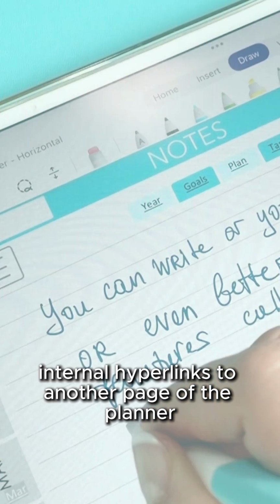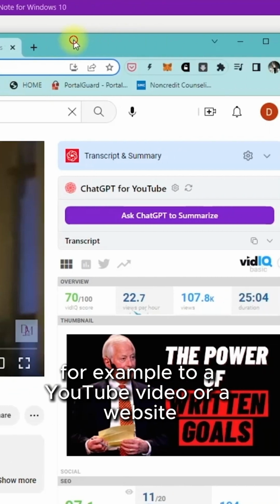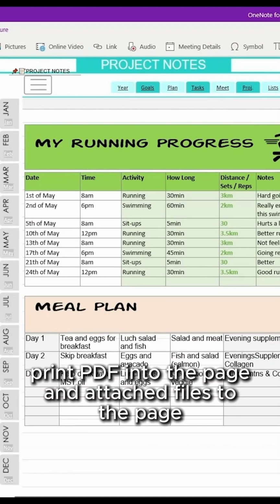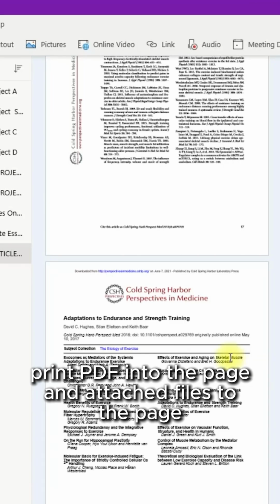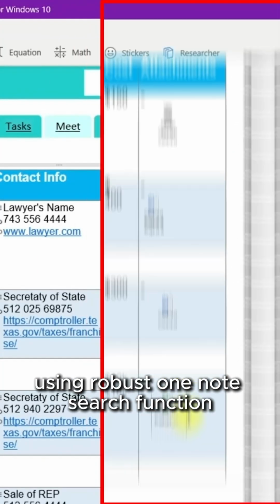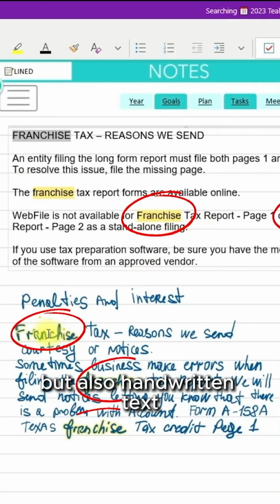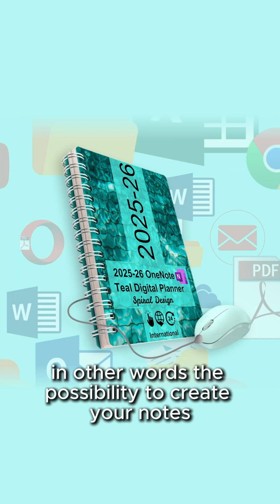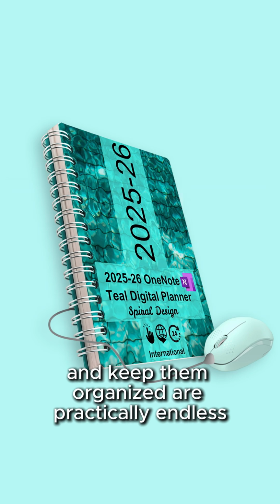Digital Planner for OneNote | Full Features & Functionality Walkthrough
Explore everything the Teal Digital Planner for OneNote offers — from intuitive structure to robust Microsoft OneNote functionality!

This planner combines the beauty of minimal design, the flexibility of digital handwriting, and the powerful features of OneNote. Access it on any device — Mac, Windows, iOS, or Android — and keep your plans synced across all platforms.

✅ Real-time sync between devices
✅ Handwriting, typing, and dictation support
✅ Internal + external hyperlinks
✅ Monthly, weekly, and daily pages
✅ Productivity sections: Tasks, Projects, Meetings, Calls, Lists, Ideas & Notes
✅ Customizable structure
✅ Clean templates and page duplication
✅ OneNote search functionality (including handwritten text & PDFs!)